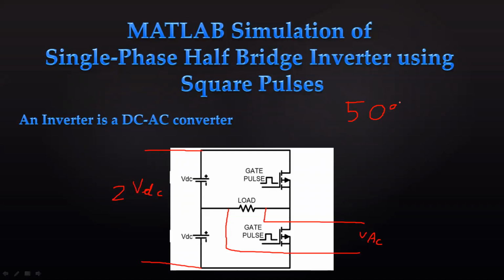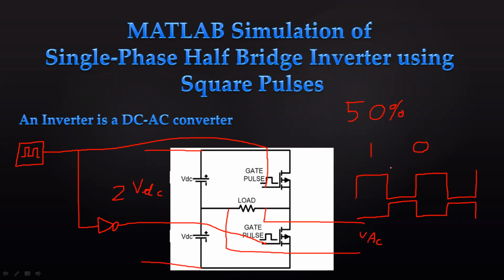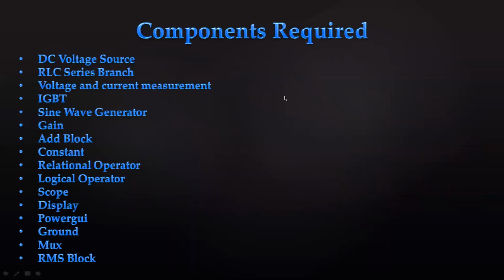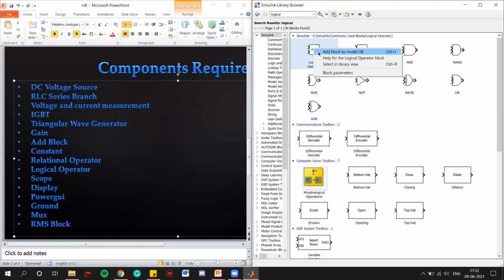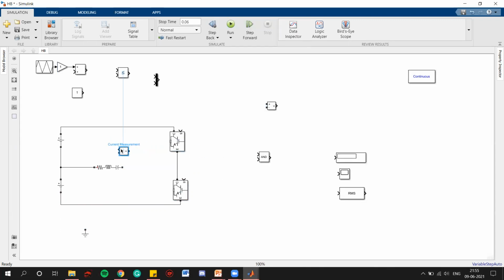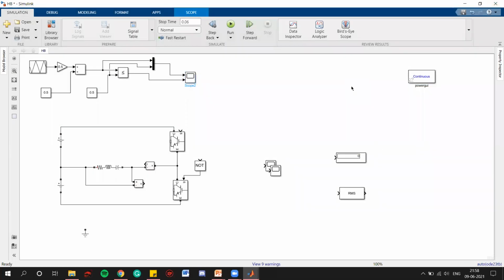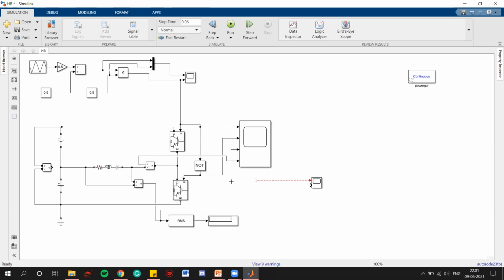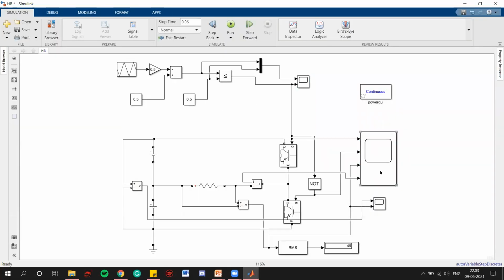MATLAB Simulations on Single-Phase Half-Bridge Inverter using Square Pulses | The Watt